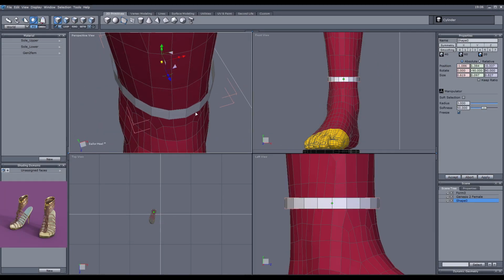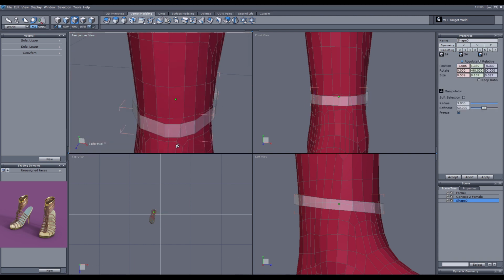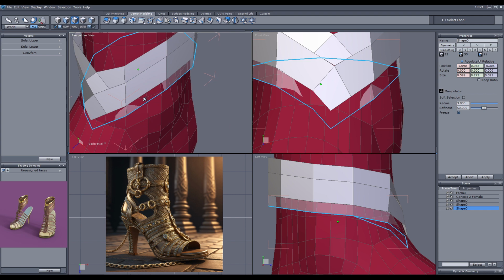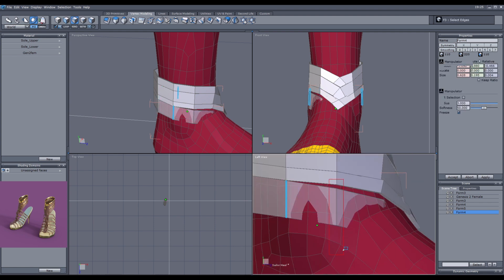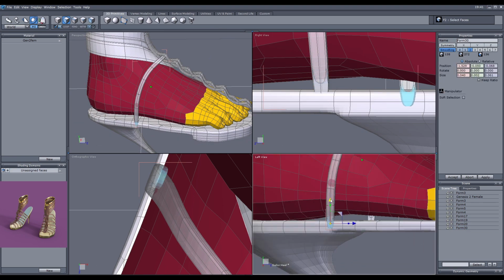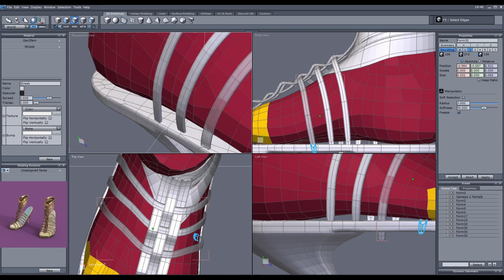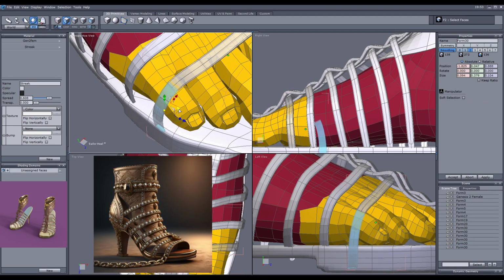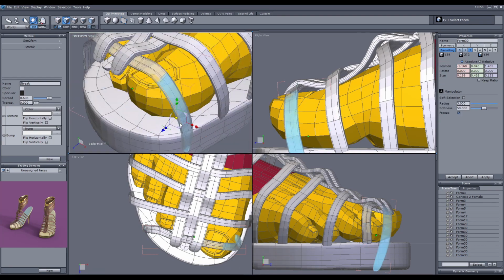Creating a 3D high heel model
Hi there,
now improved with AI, to generate new ideas, i made a pair of high heels that doesn't look half bad ^^

0:00 Turntable
0:10 Creating the ankle part
3:09 Shoe Top Straps
4:05 Side Straps
6:44 Ornaments
9:45 UV Mapping
10:10 Final Render